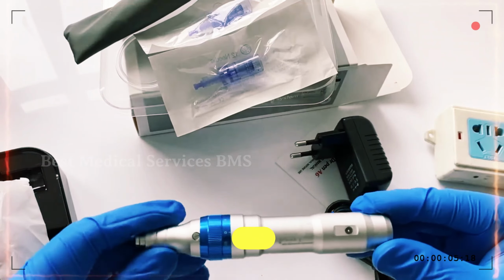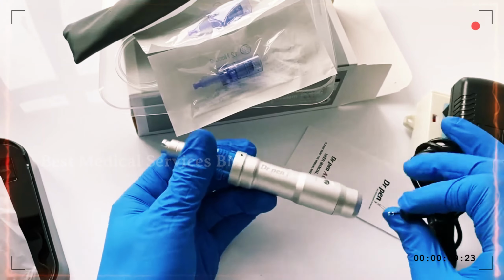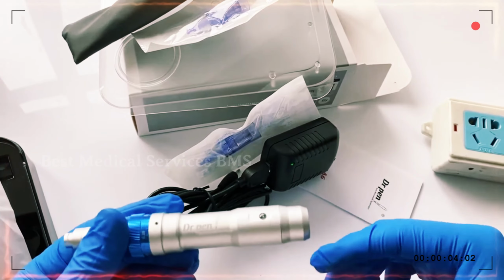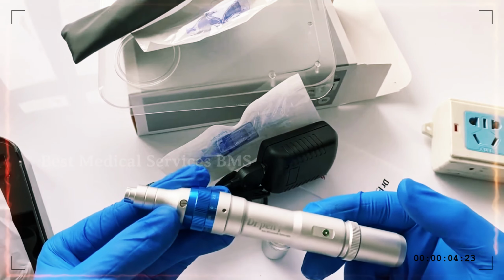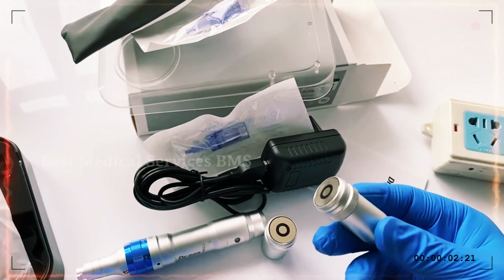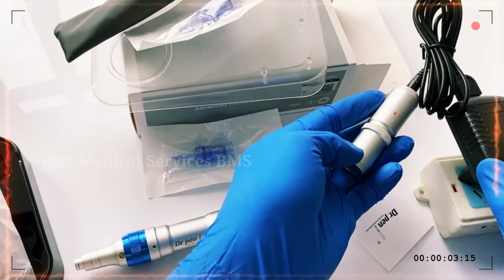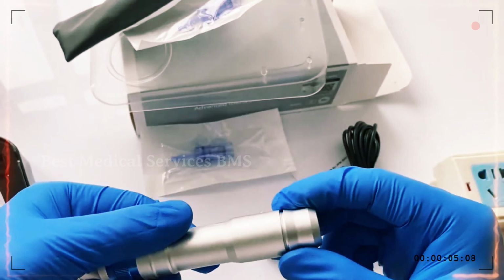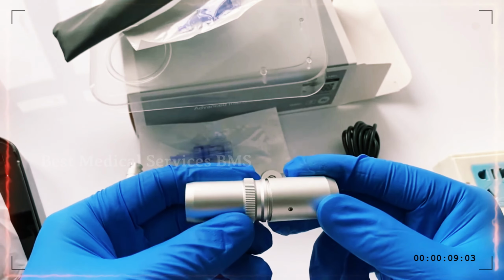How to use Dr Pen Ultima A6 | Unboxing and a full tutorial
How to use the Dr Pen Ultima A6

Model: Dr Pen Ultima A6

Online shopping is the best option for people who don’t have much time and are busy are their offices and business. Moreover, online shopping helps us to shop 24 hours a day. We get chipper deals and better prices.
Best Medical Services BMS has been a medical equipment provider and hospital supplier since 1990. We are committed to bringing sophisticated and reliable equipment for your hospital or clinic usage. We are here to help you with your needs.

  For any inquiries please hassle-free and Wahtapps us: 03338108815